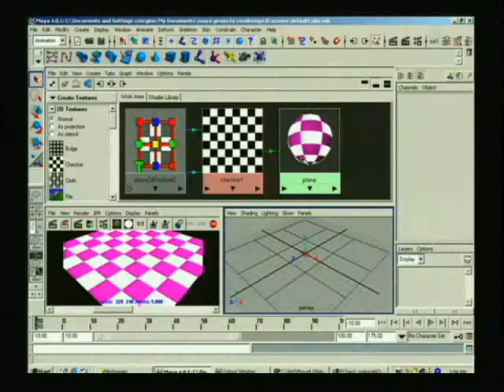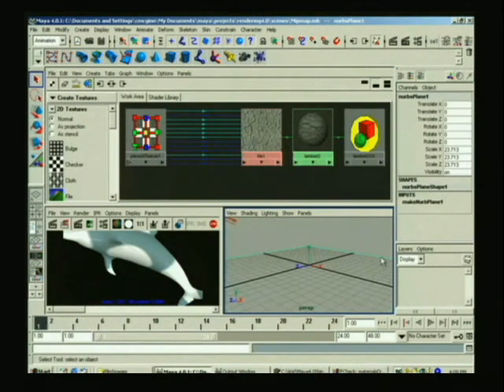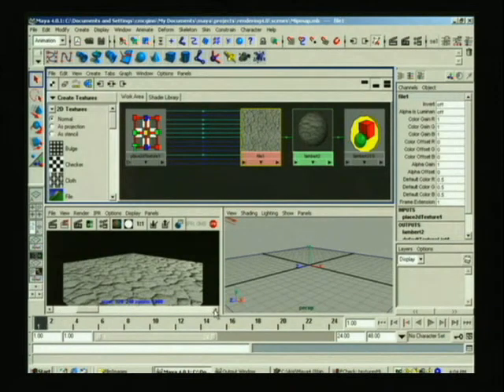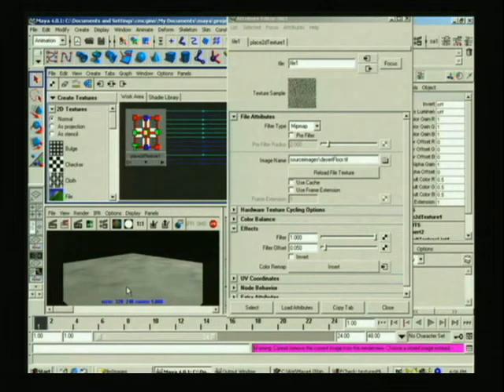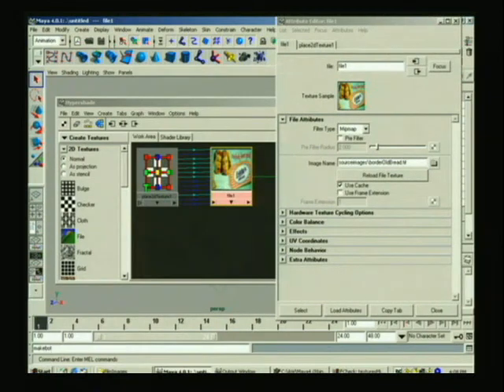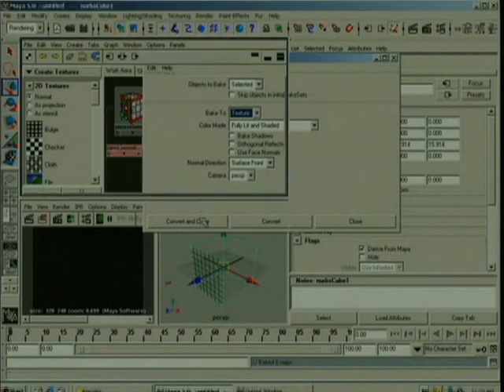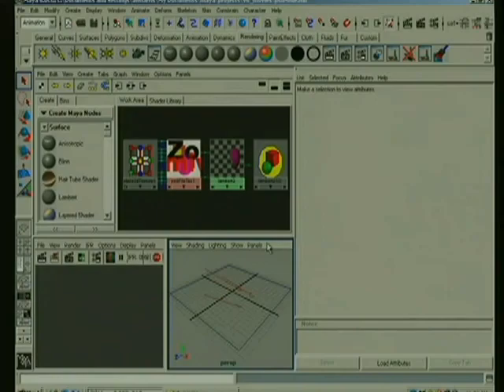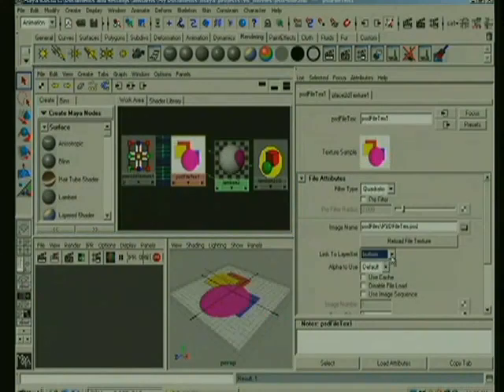Learning Maya Rendering -- Textures